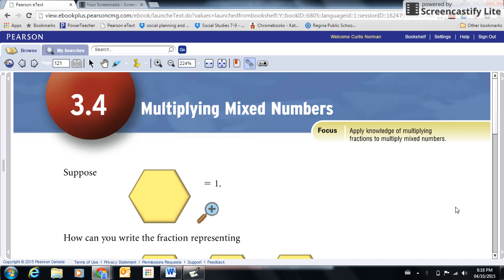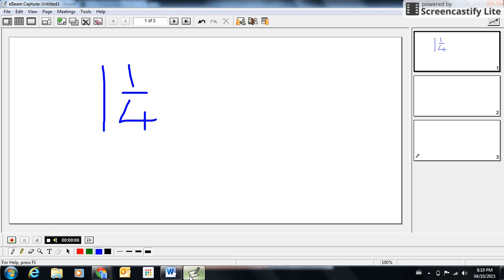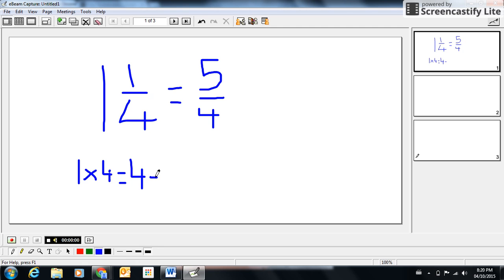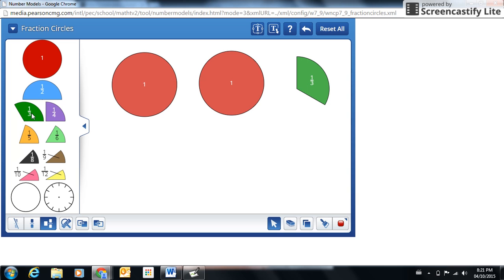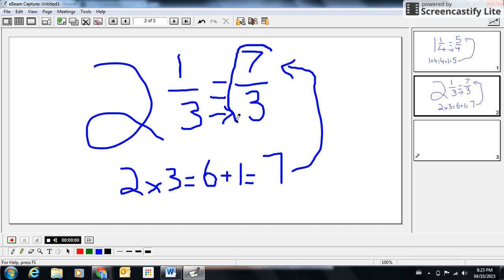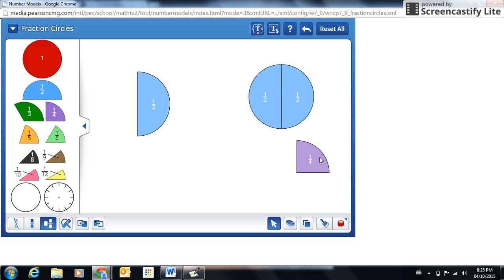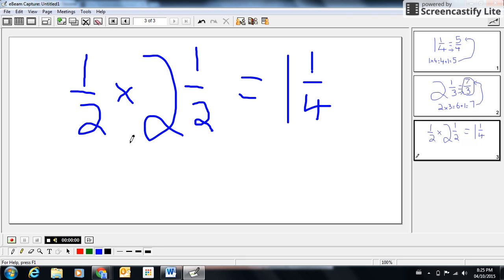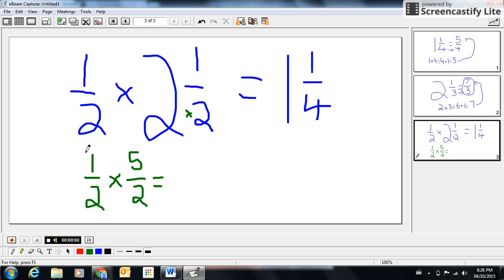3.4 Multiplying Mixed Numbers PART 1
Math video for Tuesday Oct. 6th